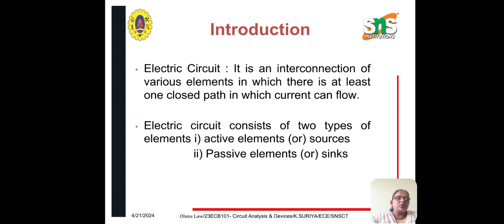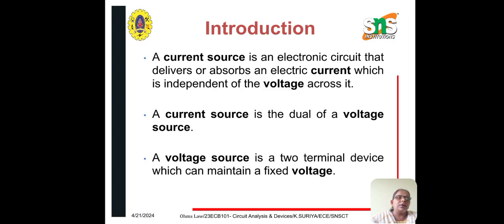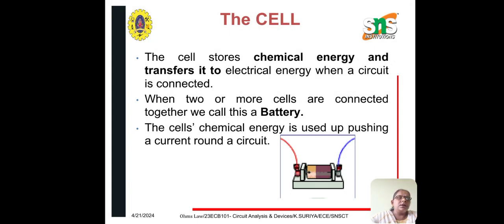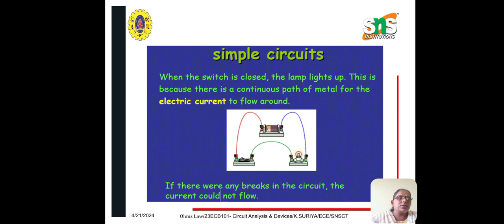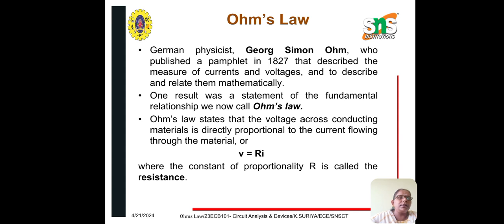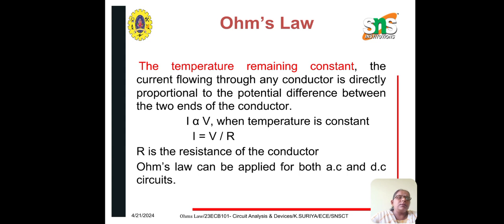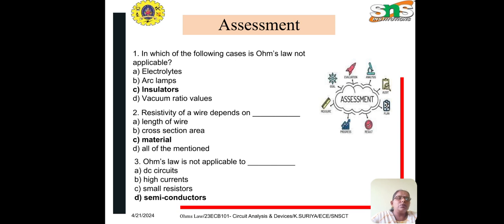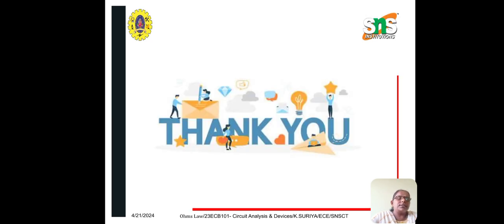ohm's law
hm’s law states the relationship between electric current and potential difference. The current that flows through most conductors is directly proportional to the voltage applied to it. Georg Simon Ohm, a German physicist was the first to verify Ohm’s law experimentally.

Ohm’s law states that the voltage across a conductor is directly proportional to the current flowing through it, provided all physical conditions and temperatures remain constant.